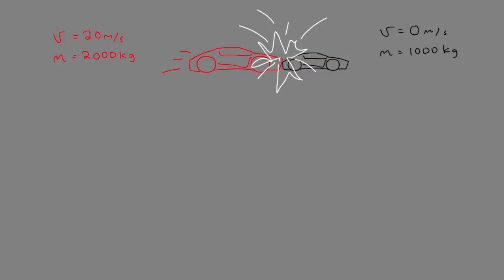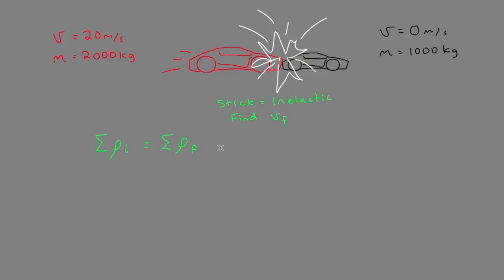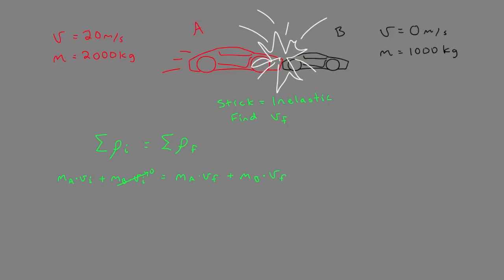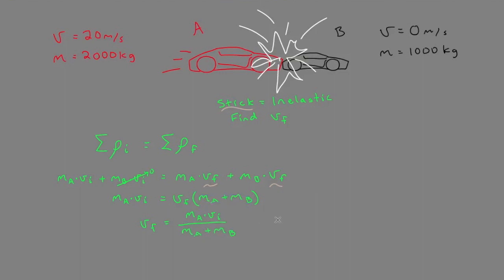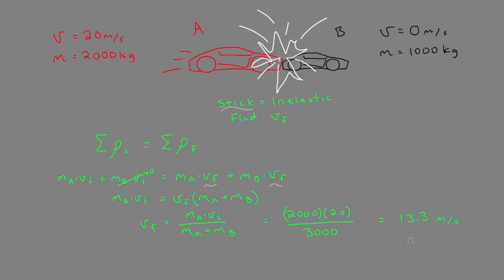Momentum: Inelastic Collision, One Object at Rest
Calculate the final velocity